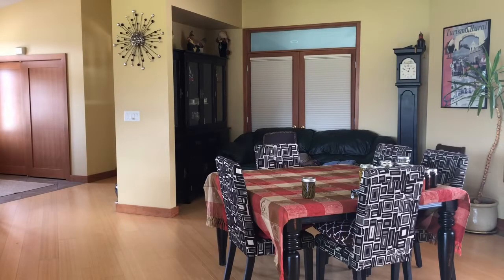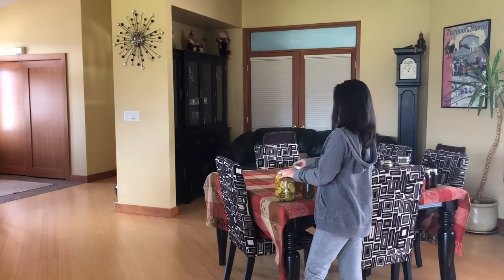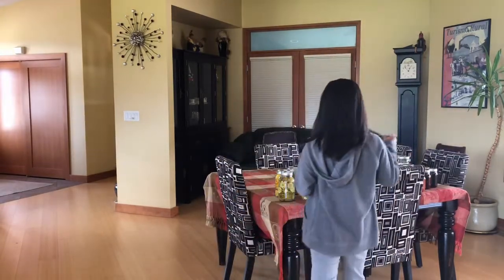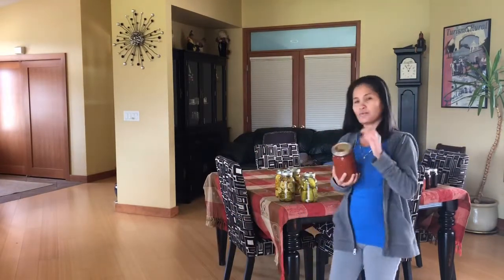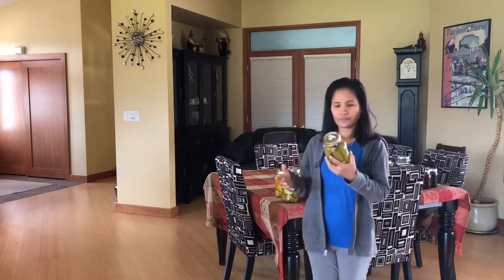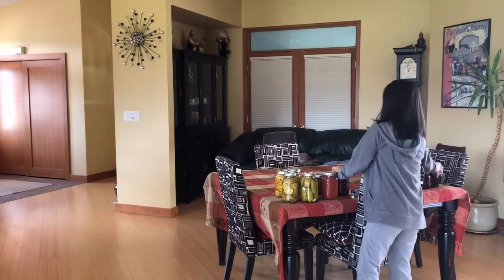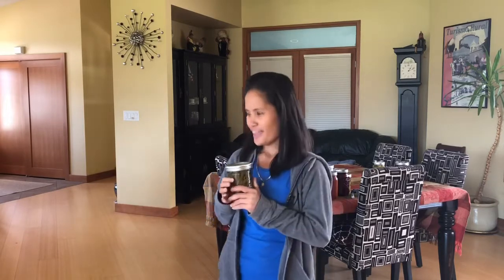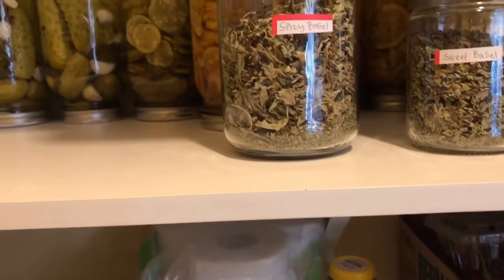All my homemade canning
Gardening, food